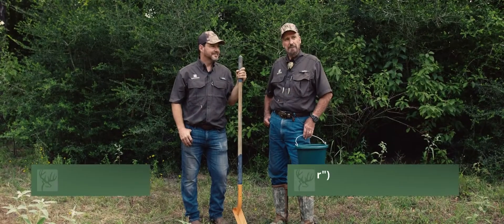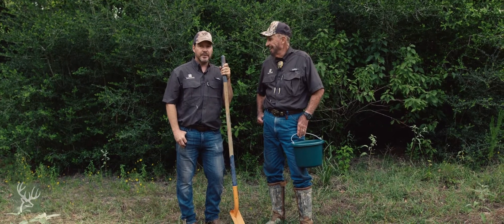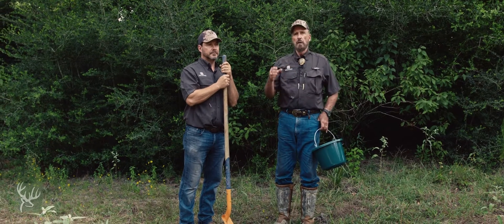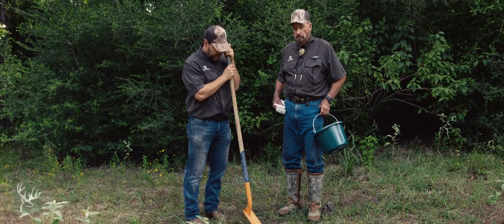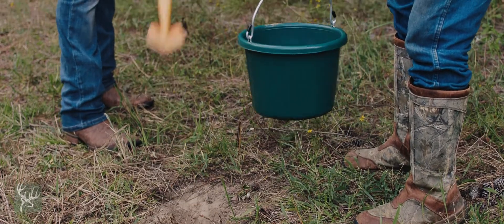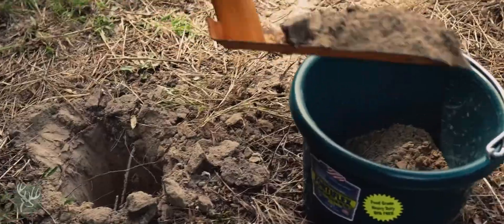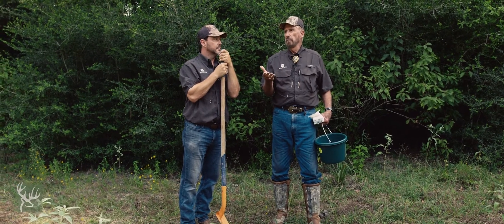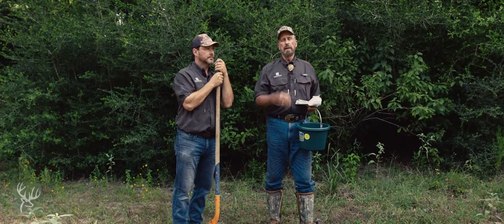How to Properly Collect Soil Samples for Your Food Plot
This is one of the biggest mistakes people make when setting up their food plot/deer orchard. Wildlife Management expert Dr. James Kroll, AKA "Dr. Deer," and Landscaping expert Jonathan Judice talk about how to properly collect a soil sample for analysis.

Visit us or give us a call!
Wildtree.co
9426 Farm to Market 1489